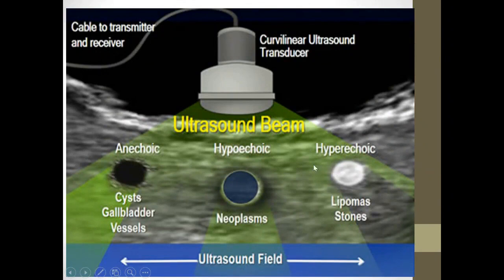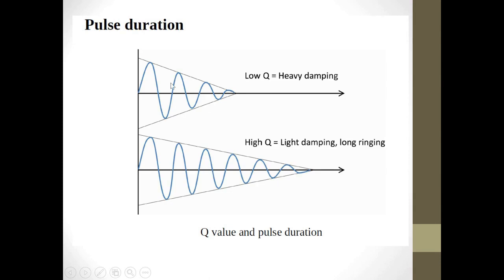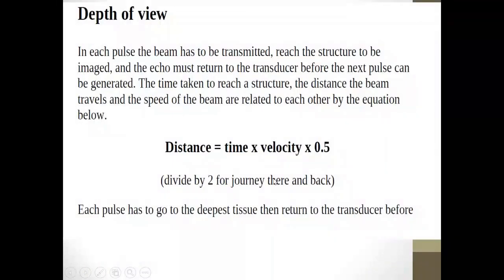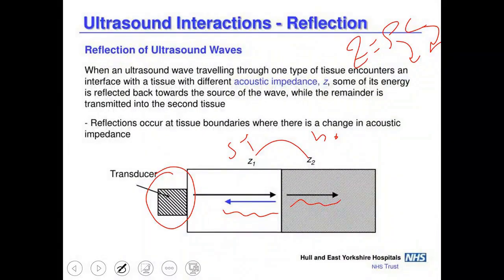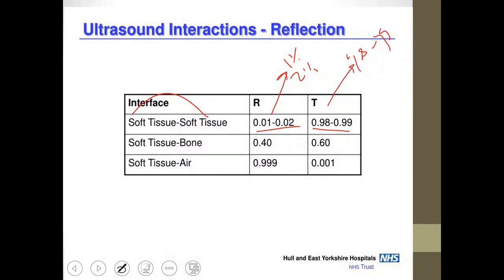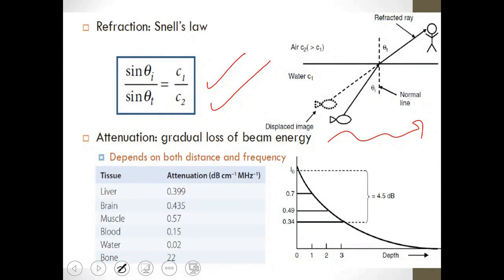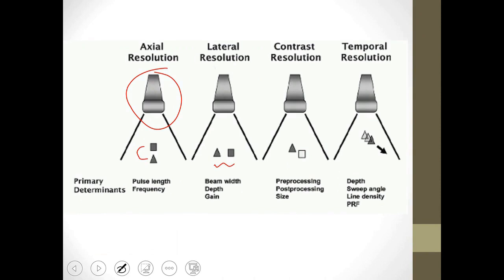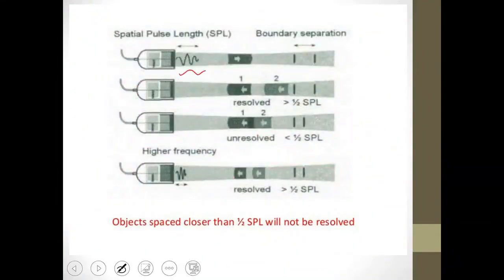Lecture no 66 Ultrasound imaging physics (FRCR Physics _English)